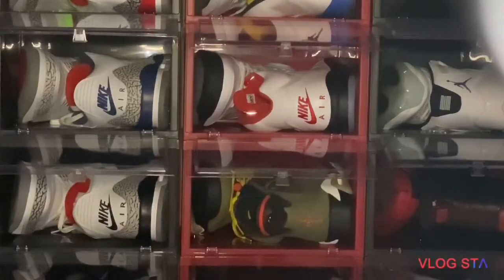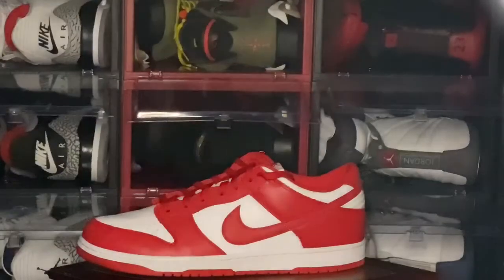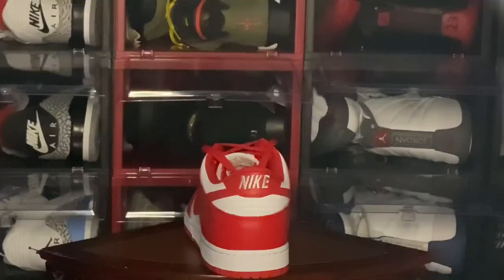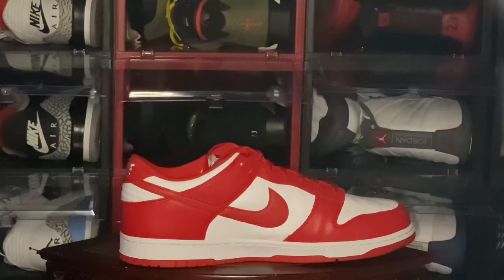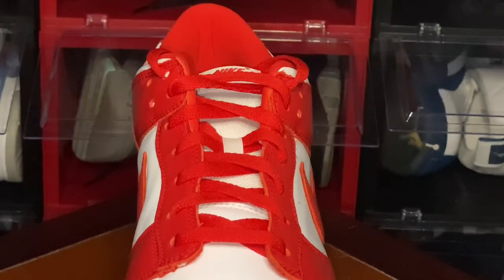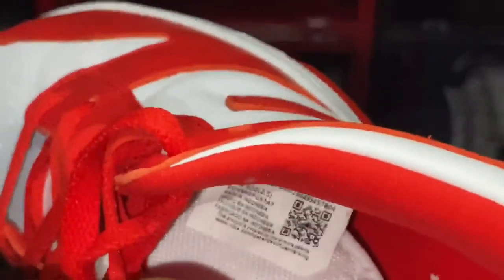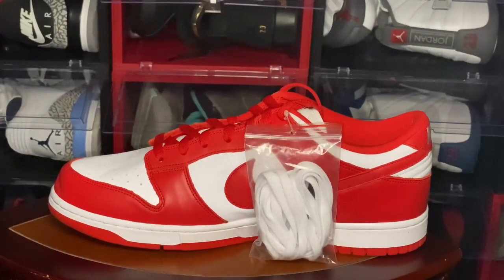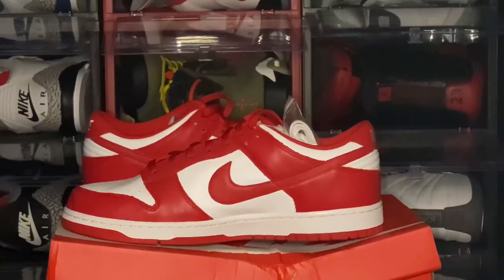Nike Dunk Low SP “St. John’s” Unboxing and Review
Today I’m reviewing a Nike SB dunk. This sneaker is part of a pack that were released individually. The Brazil dunks released first, followed by the Champs Colors pair. Now we have the St. John’s which pays tribute to the colleges’ NCAA basketball team. This shoe retailed at $100 and was a limited sneaker.